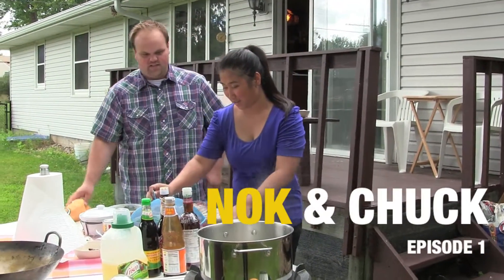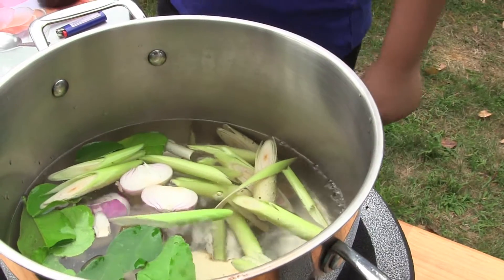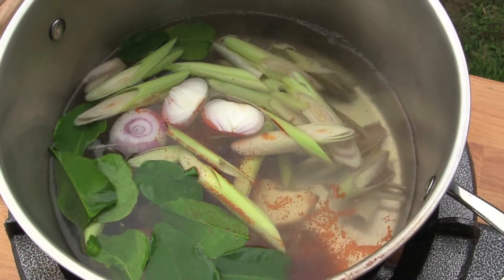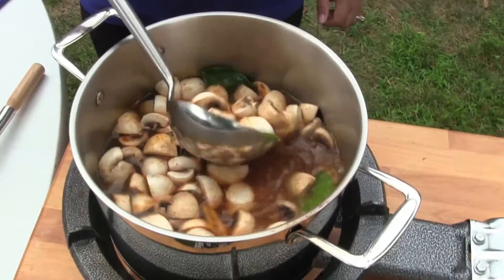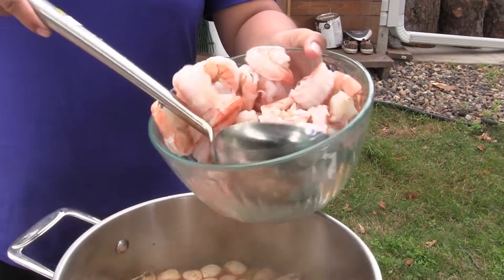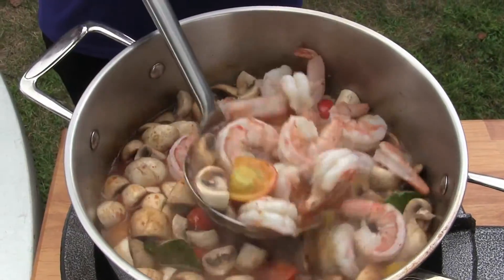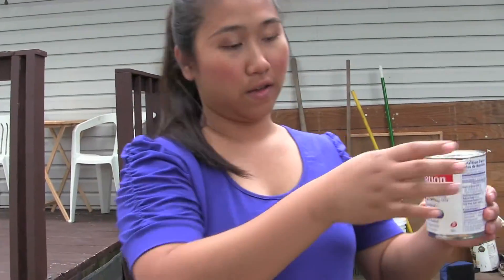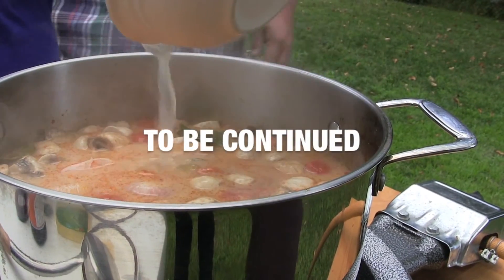Meat & Greet: Nok & Chuck- Episode 1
Our friends Nok & Chuck from kruaNOKnoi (kruaNoknoi.blogspot.com) made a wonderful lunch for everyone at Food Work HQ. In part one of this four-part series, Nok & Chuck show us how to make Tom Yum Goong, a hot & sour shrimp soup.

Find out more on AndrewZimmern.com.